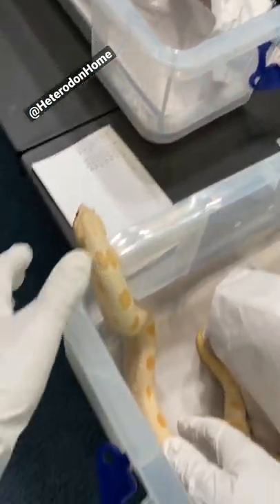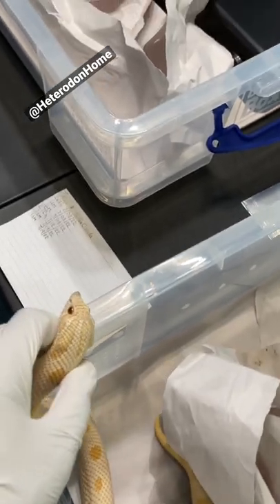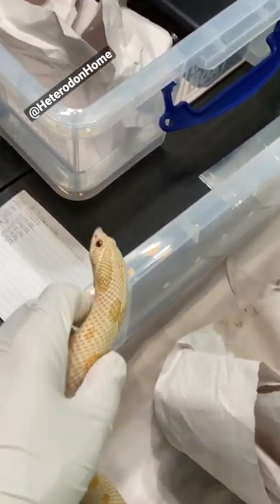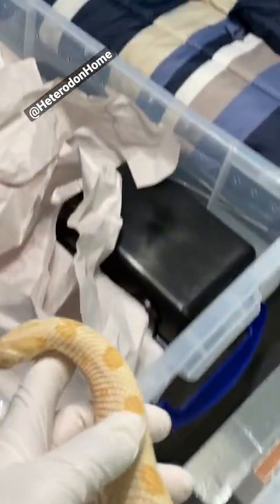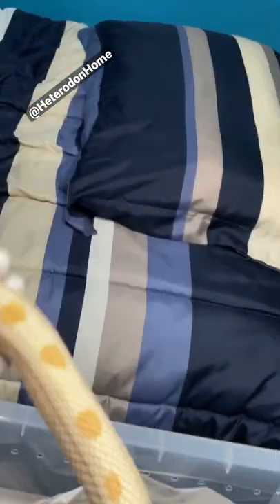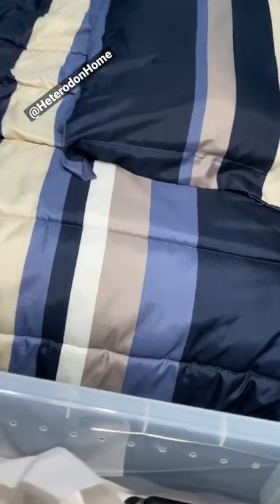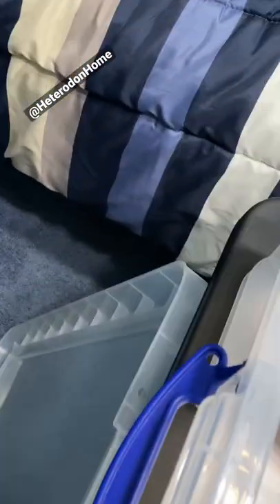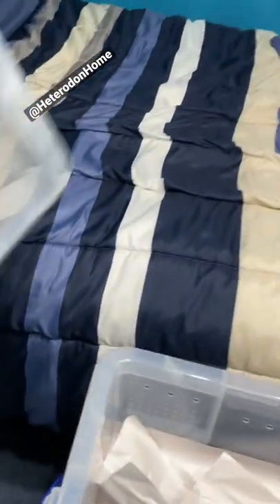Not Very Interesting, But This Is How Treat The Mess (Hognose Short?)